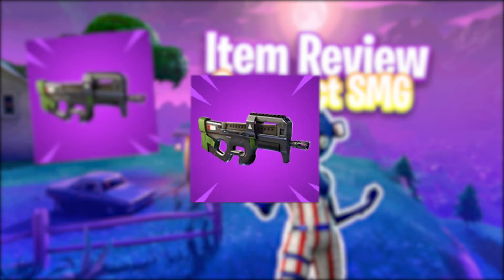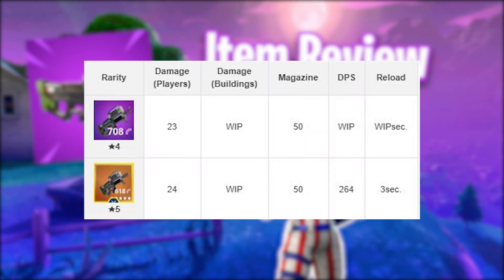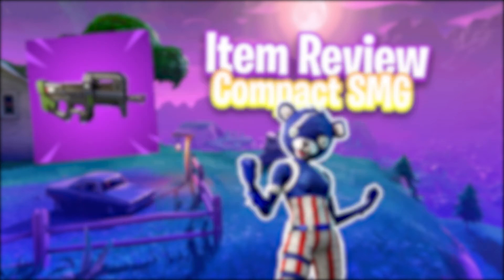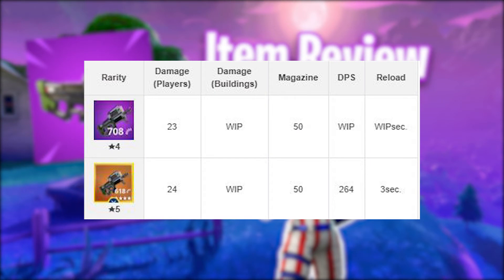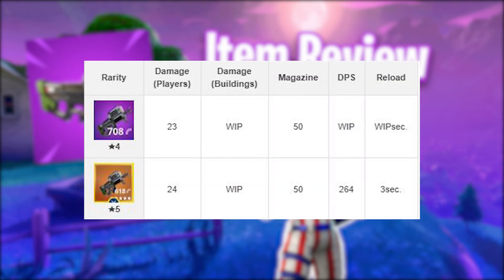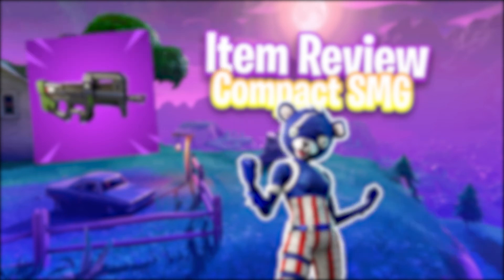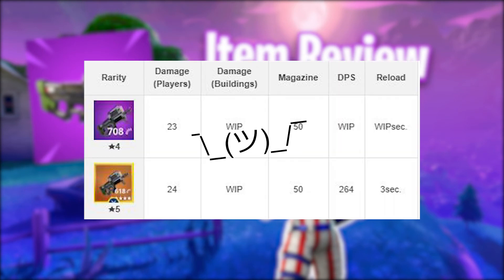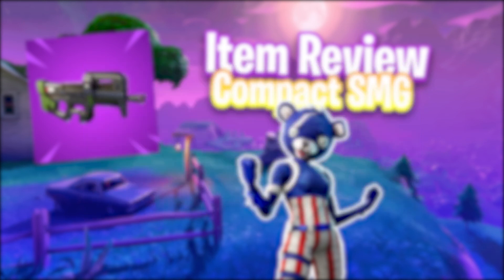Compact SMG || Item Review (Fortnite)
Information about the new Compact SMG